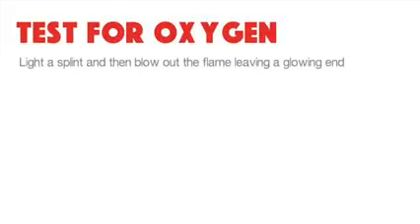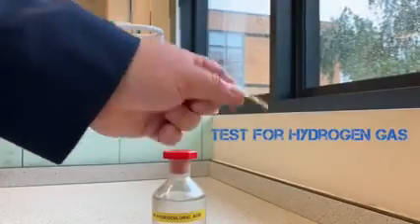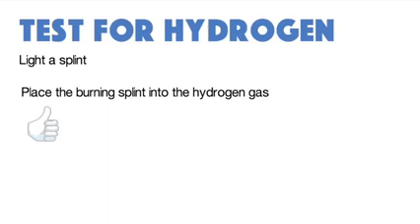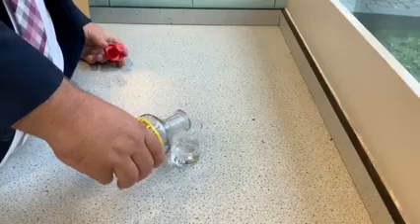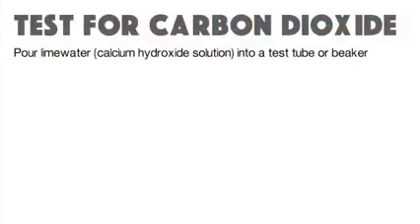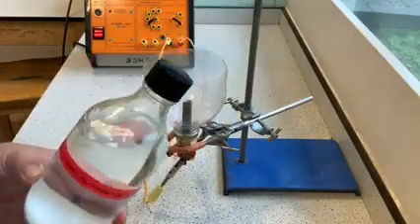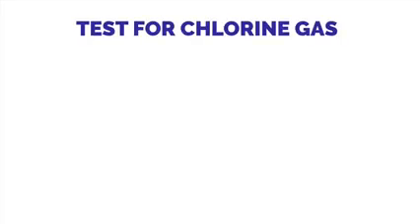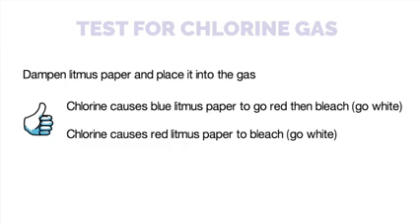Test of gases